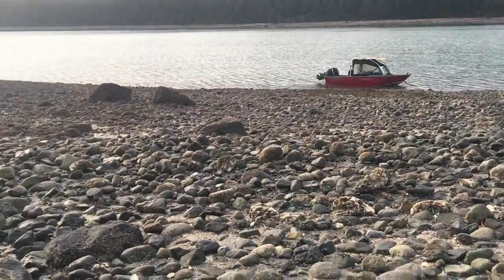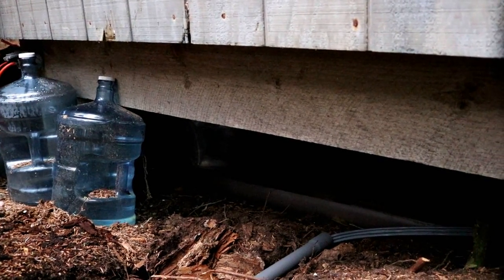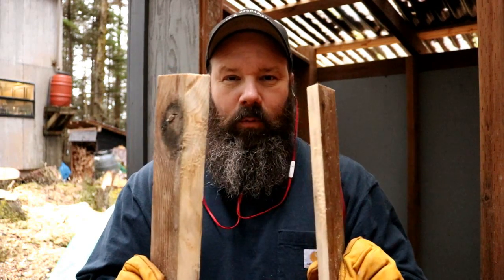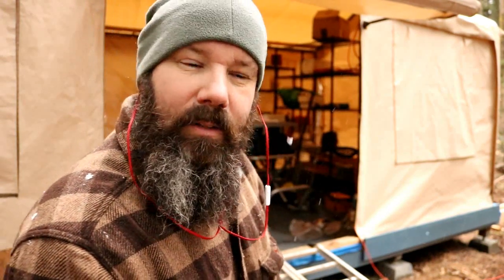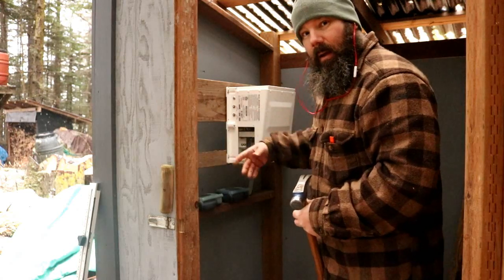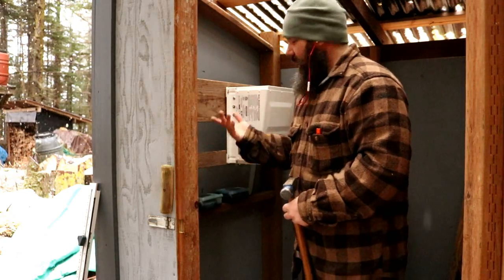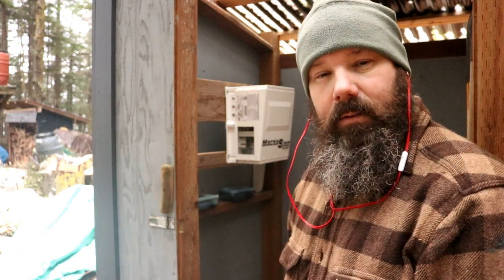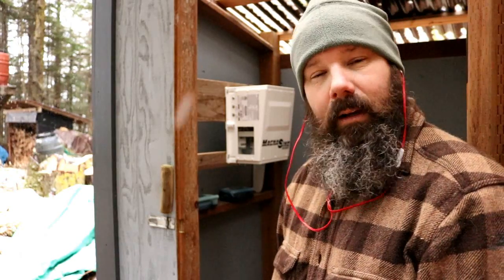Off Grid Solar power inverter Part One (SE 2 EP 1) 2016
We started to run wire from our inverter to our cabin.  This is the leg work for becoming less dependent on our generator.